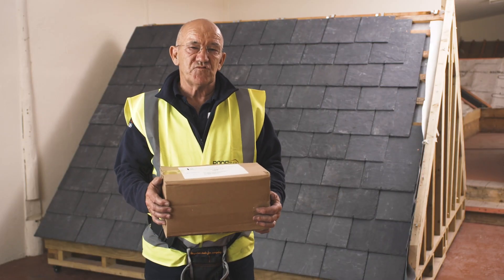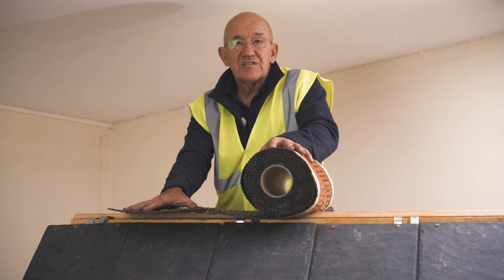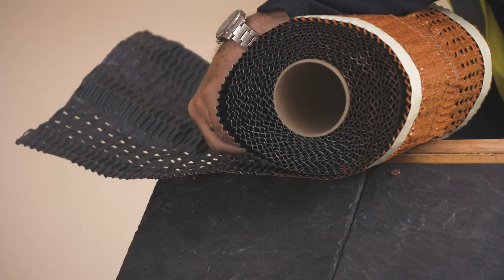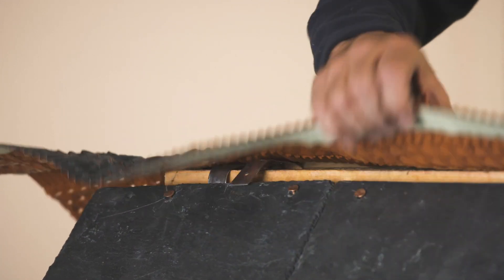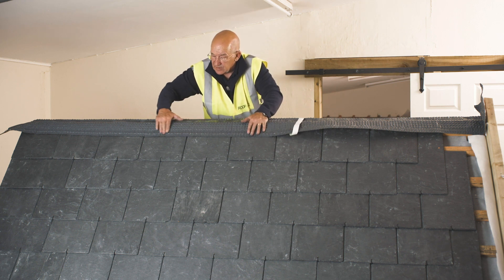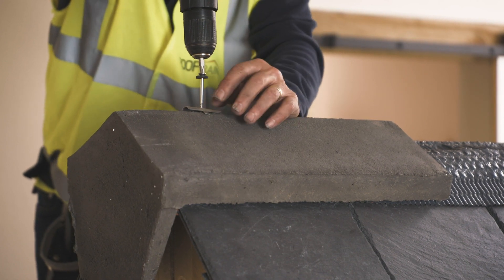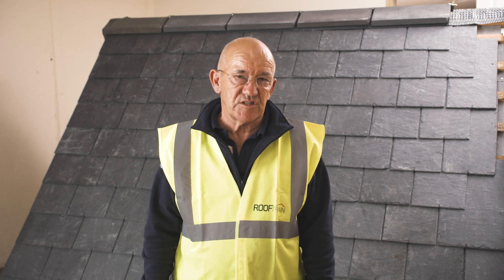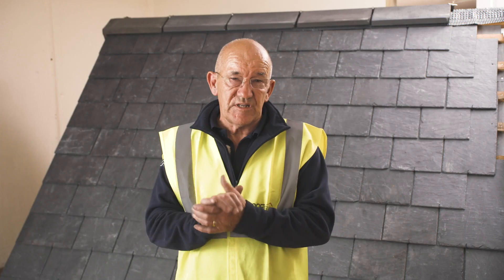5 dry vented ridge 1080p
Independent Slate Supplies has teamed up with Alan Lander of Rooftrain (CITB Trainer, Assessor and IV) for a series of short educational video guides

This is the fifth video showing a dry vented ridge